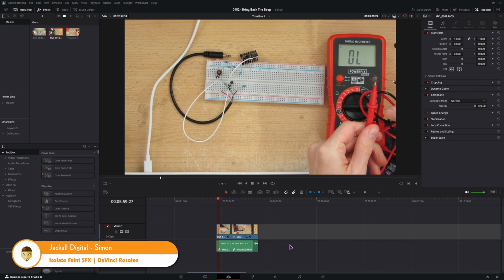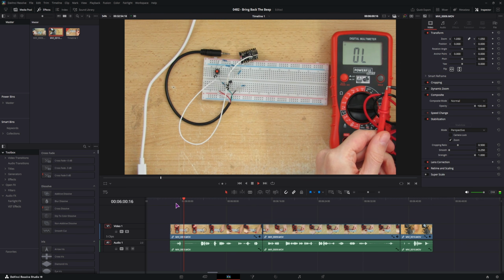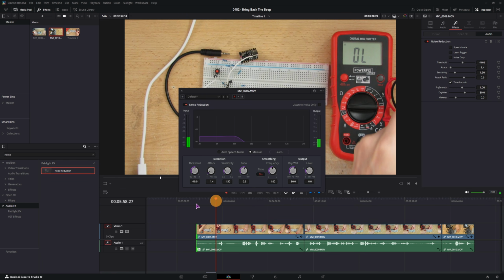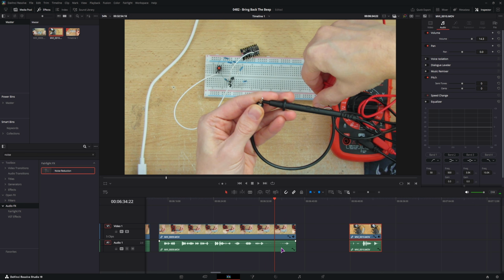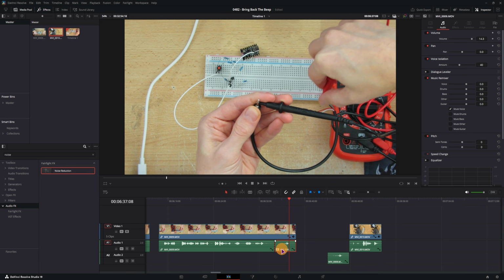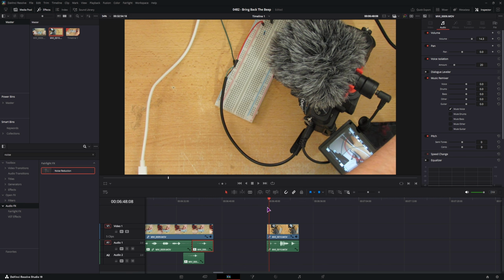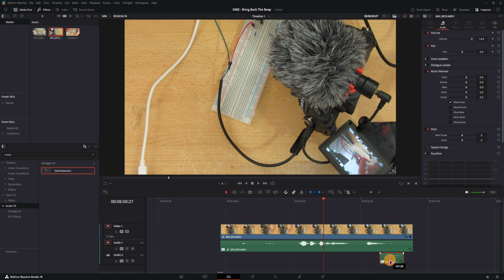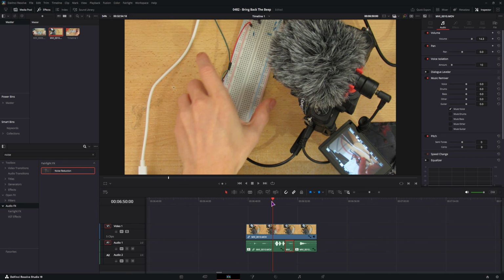Extract SFX From Voice DaVinci Resolve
Do you need to remove or extract voice or sound effect from an audio track? You can do it easily in davinci resolve studio, in the free version you can only reduce the unwanted noise - which is still better than nothing.

📯 SHARING
💬 COMMENTING
for templates and more